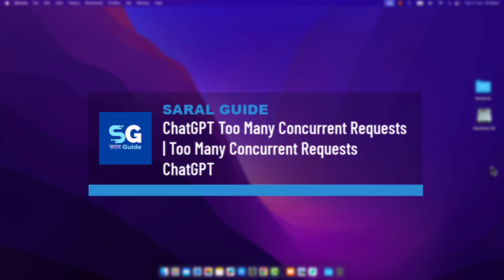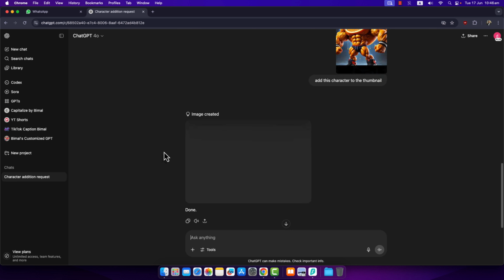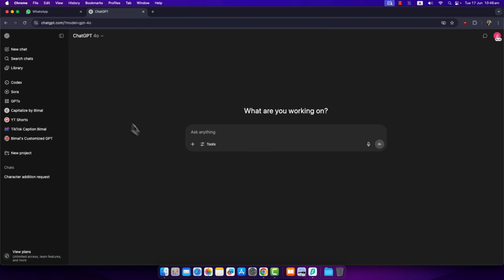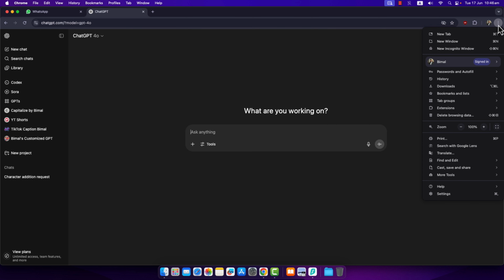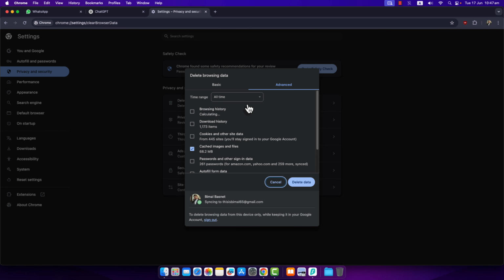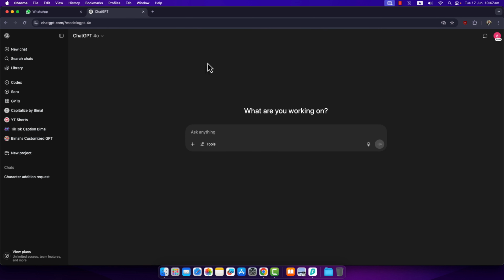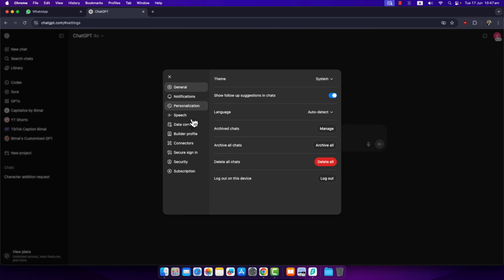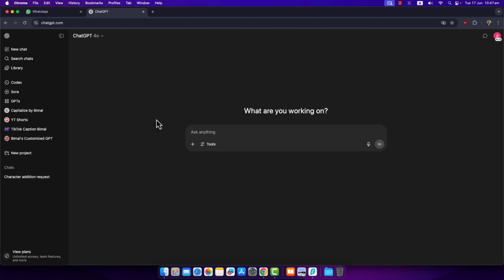ChatGPT Too Many Concurrent Requests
If you're seeing the "Too many concurrent requests" error in ChatGPT, it typically means the system is overwhelmed with multiple prompts or simultaneous actions within a single chat. This issue can arise from rapid interactions, excessive refreshes, or multiple devices accessing the same account. Fortunately, there are a few effective solutions you can try to resolve this error and get ChatGPT working normally again.

The most straightforward fix is to start a new chat. Click on the top left corner of your ChatGPT interface and select "New Chat." This creates a fresh conversation thread and may reduce overload from previous sessions. If you’ve accumulated many old chats, especially lengthy ones, try deleting some to reduce memory strain and clutter in your interface. This can help prevent conflicts or errors in the background.

For those using ChatGPT through a web browser, cached data may interfere with the app’s performance. To clear this, click the three-dot icon in the top right of your browser, go to "Settings," then navigate to "Privacy and Security." Choose "Clear browsing data," select "Cached images and files" from the "Advanced" tab, and proceed with deleting the cache. This clears temporary files that could be affecting ChatGPT’s responsiveness.

If the issue persists, it may be due to multiple users being logged into the same ChatGPT account on different devices. To resolve this, log out of all devices by clicking your profile icon at the top right, going to "Settings," then selecting "Security" from the side menu. Click "Log out of all devices" to ensure only your current session remains active.

These troubleshooting steps usually help resolve the "Too many concurrent requests" error. If the problem continues, check for any updates on service interruptions via OpenAI’s official status

Timestamps:
0:00 Introduction
0:09 Starting a new chat
0:32 Clearing browser cache
0:56 Logging out of all devices
1:23 Conclusion